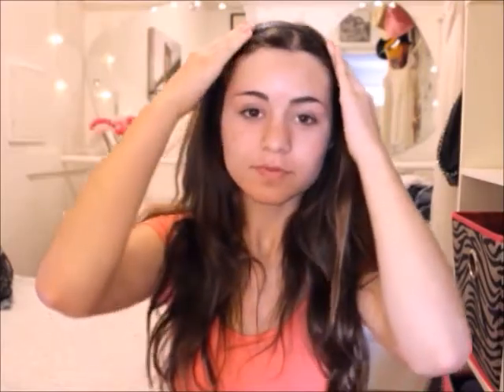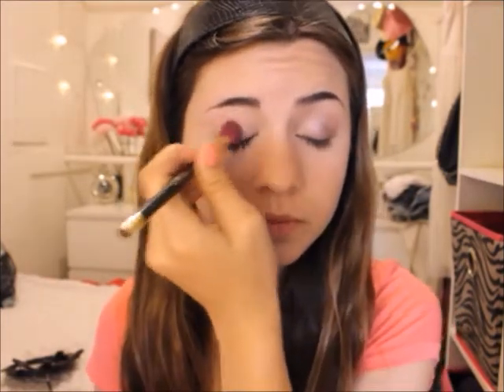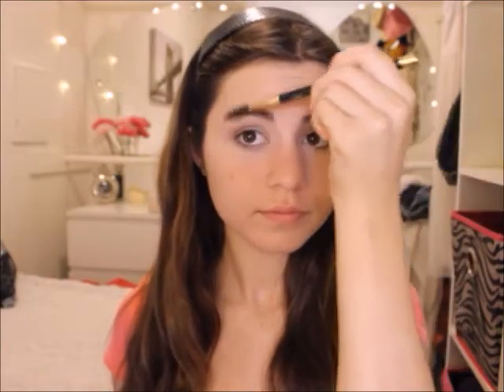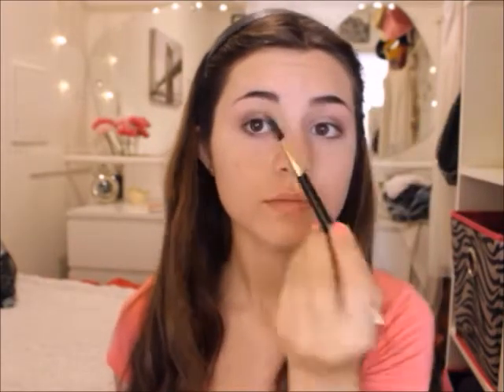Day and Night Smokey Eye Look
Hopefully you guys like this smokey day and night look! If you did then let me know by giving it a thumbs up!!

Becca